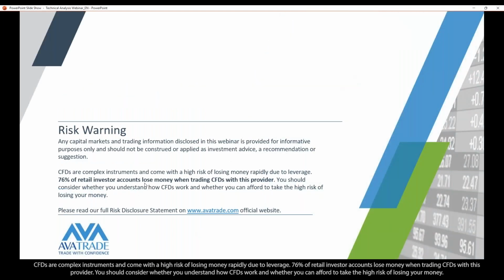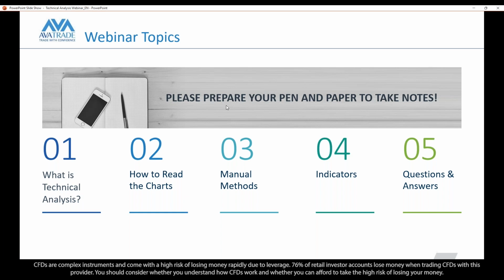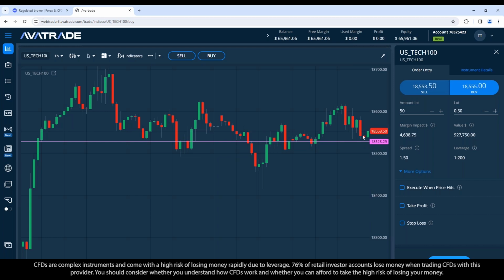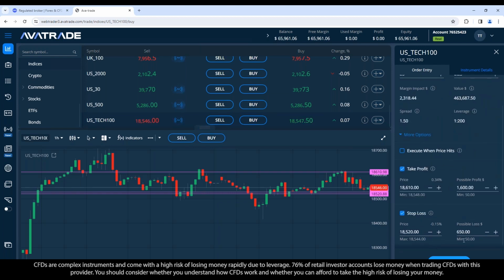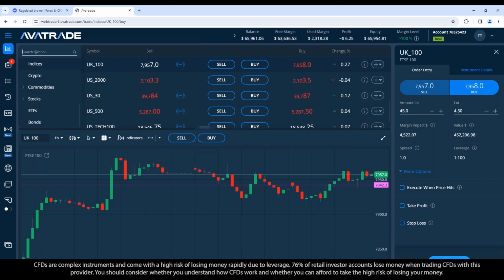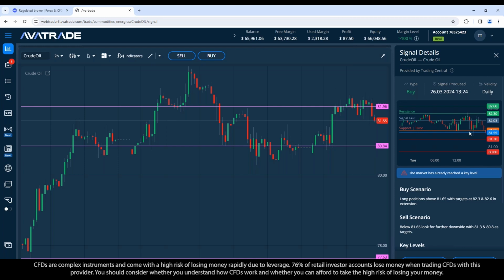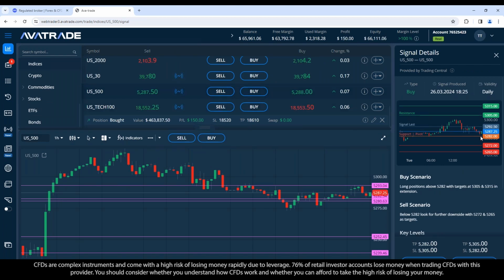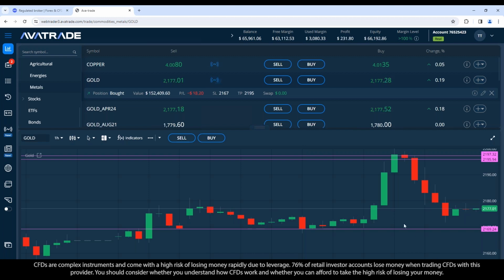26.03.24 | Unlocking the Power of Technical Analysis